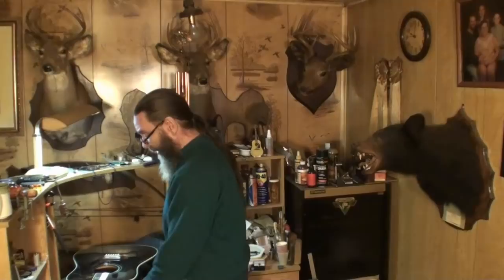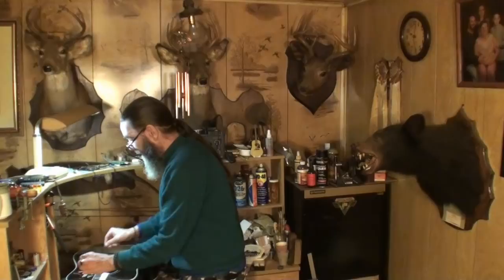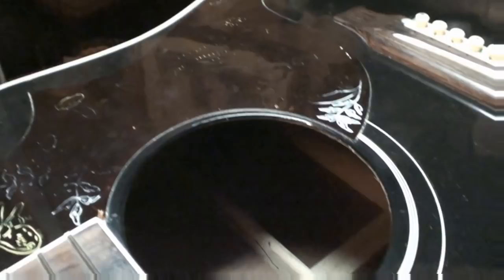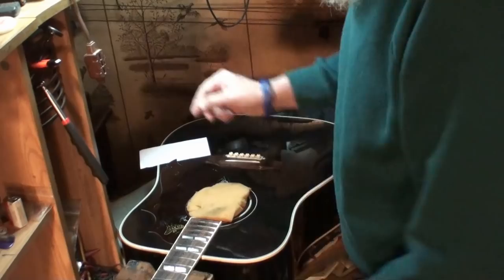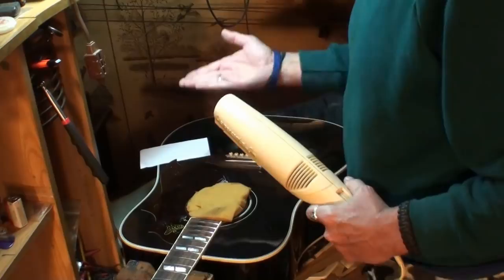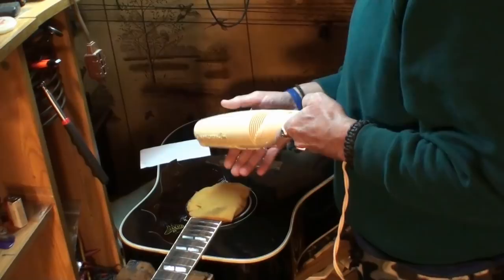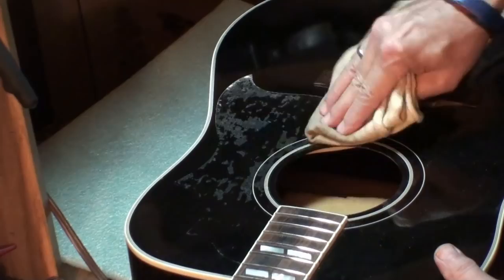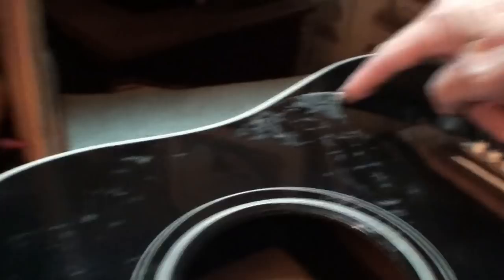gibson hummingbird pick guard removal hell!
is it just me or does my past videos dictate every time a Gibson comes into the shop the least little job gets harder to do? I've removed Martin pick guards finished over and glued to bare wood that came off easier than this MF did! but you all know me, the bastard WILL come off!